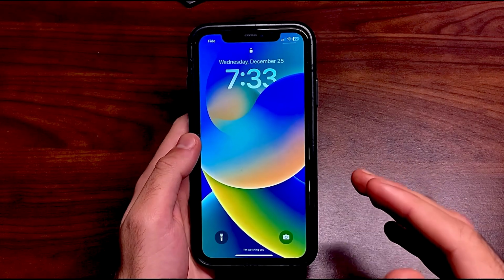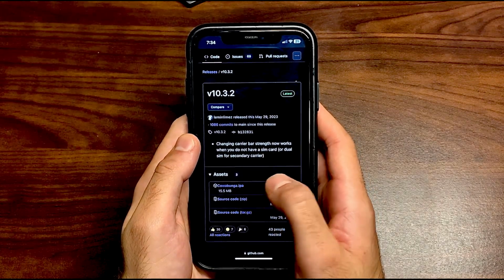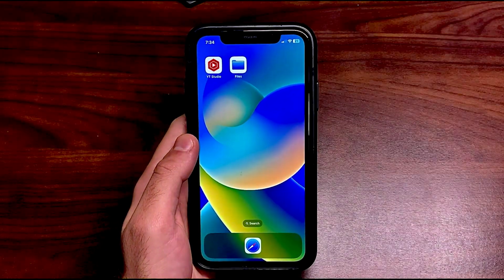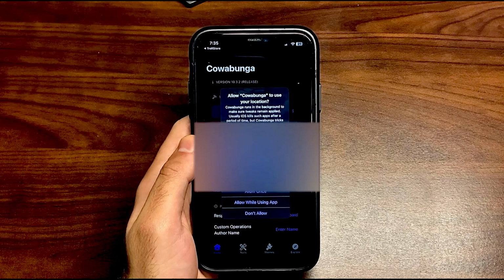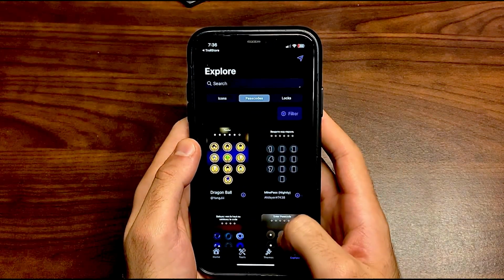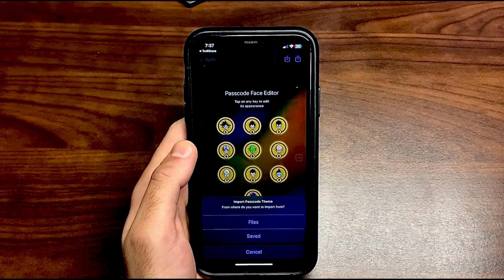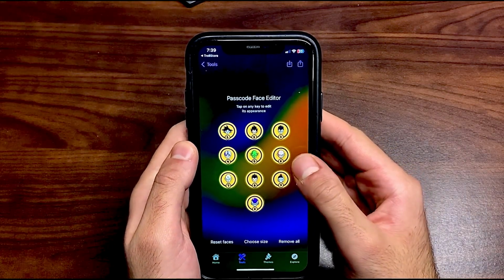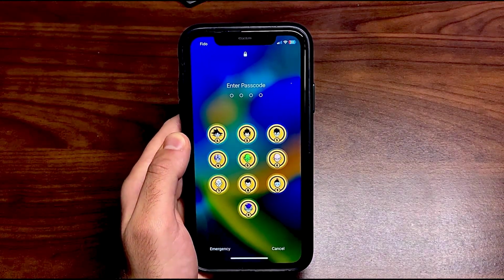Set Up CUSTOM Passcode Faces in 5 Minutes Without JAILBREAK or COMPUTER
In this video, I'll be showing you guys how to set CUSTOM Passcode Faces on your IOS DEVICE (NO JAILBREAK & COMPUTER)